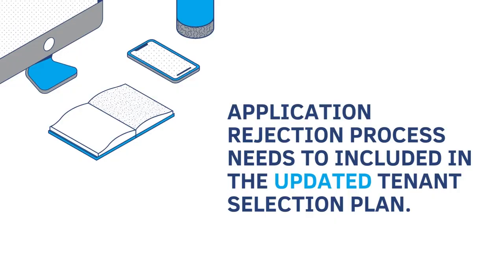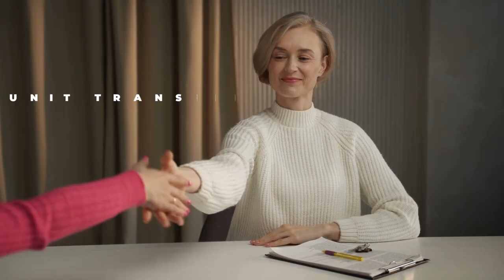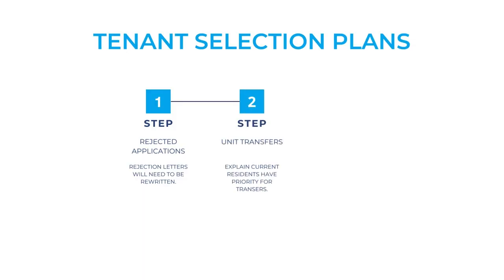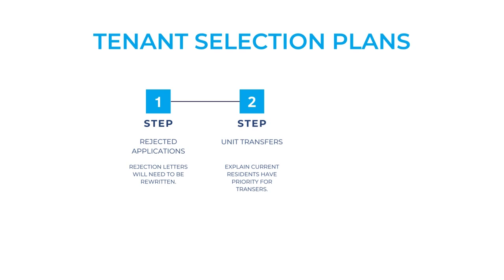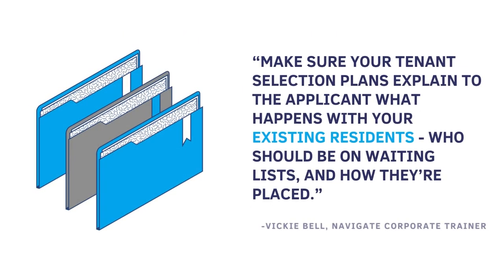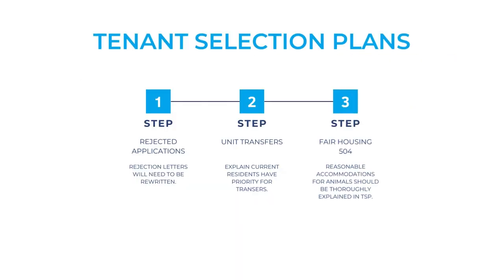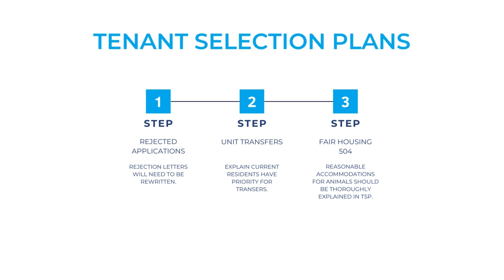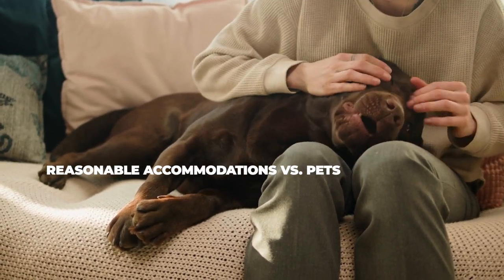Tuesday Tip: Tenant Selection Plan Updates Part Three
In this week's tuesdaytip, more Tenant Selection Plan updates to stay in compliance with hotma deadlines.